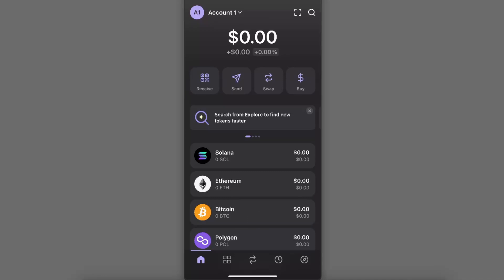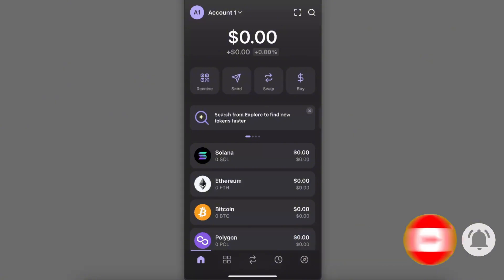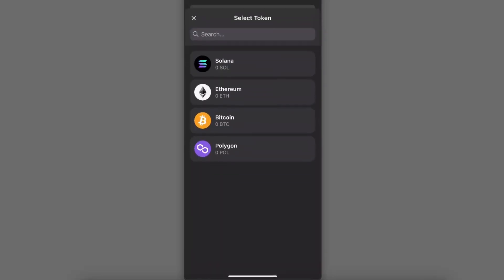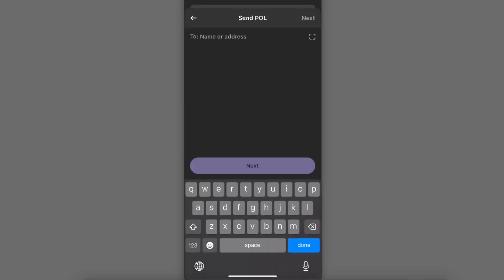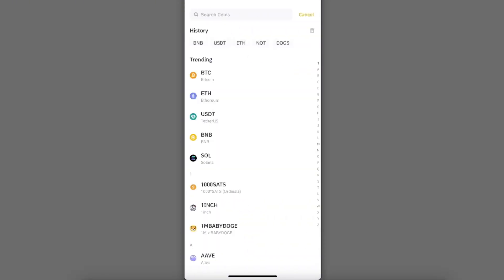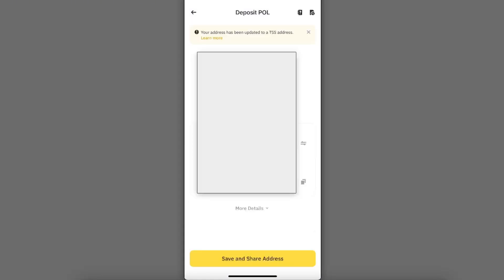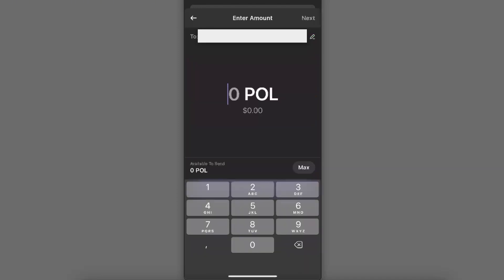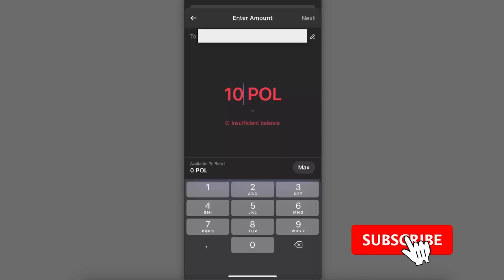How To Withdraw Money From Phantom Wallet To Binance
In this video I show you How To Withdraw Money From Phantom Wallet To Binance!